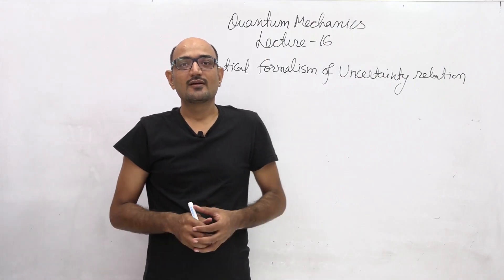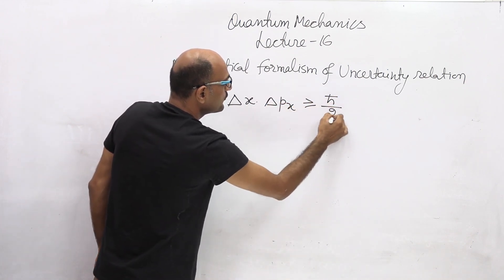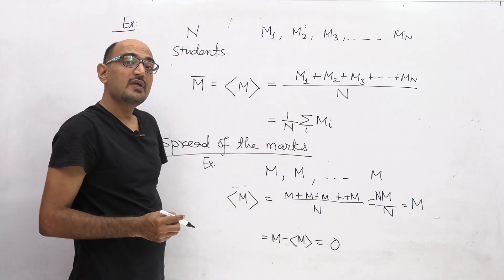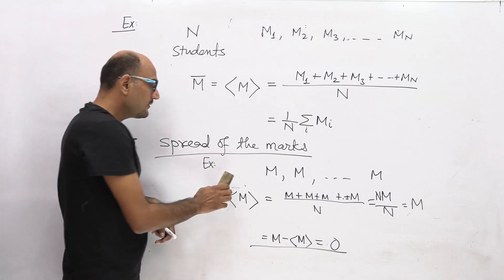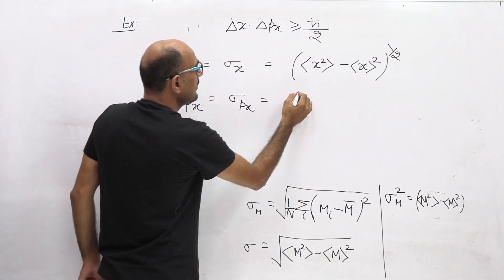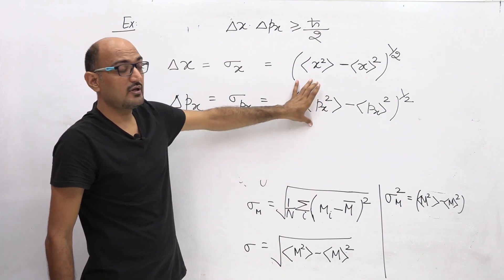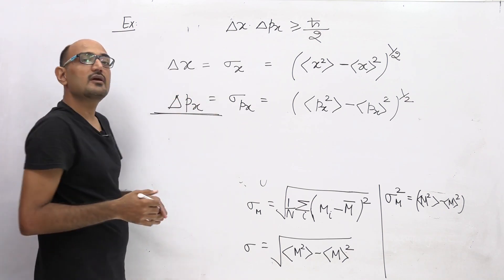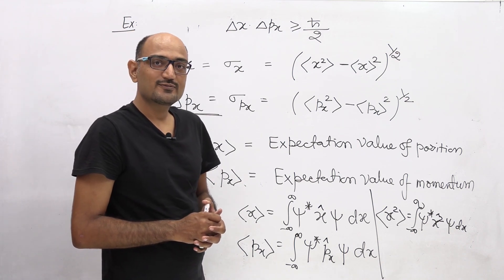Mathematical formalism of Heisenberg's Uncertainty Principle ll Standard deviaion ll IIT-JAM & NET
Instructor:
Dr. Narendra Jakhar
University of Rajasthan, Jaipur

In this lecture-16 of Quantum mechanics we have discussed about Mathematical formalism of Heisenberg's Uncertainty Principle ll Standard deviaion

If you love the videos please appreciate by your feedback- Span Education Physics would love your feedback. Post a review to our profile.